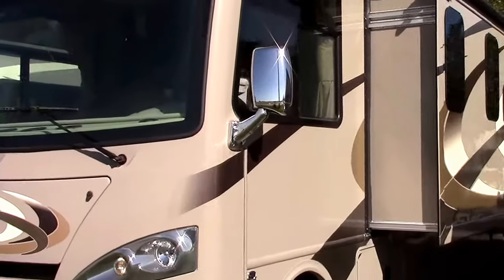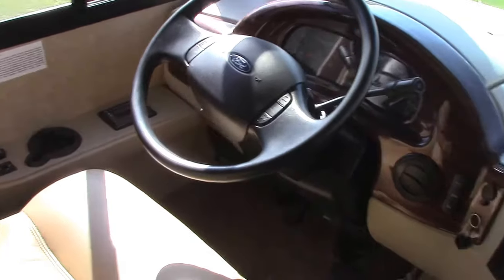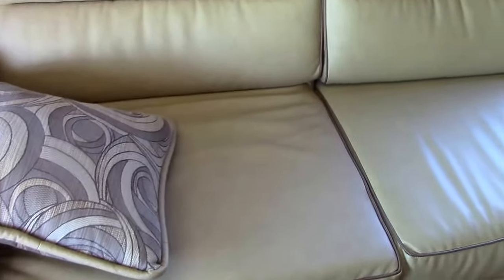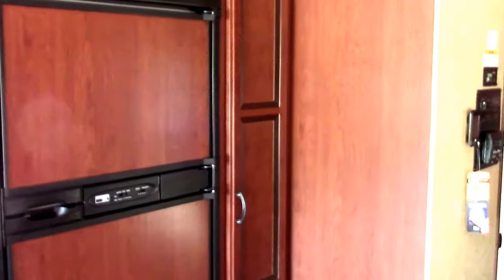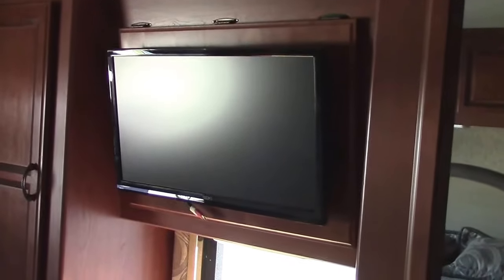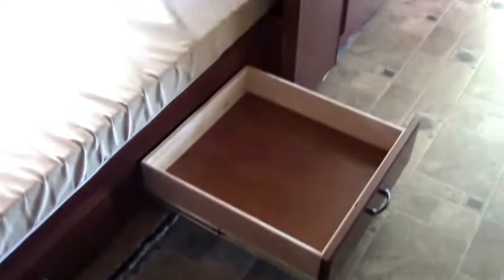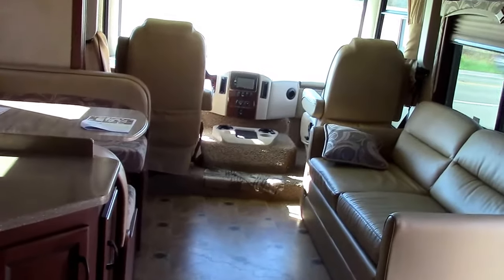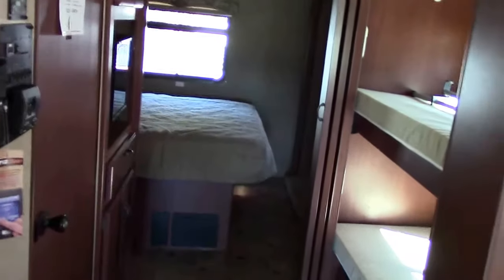2015 THOR HURRICANE 34J CLASS A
PRE-OWNED 2015 THOR MOTOR COACH HURRICANE 34J MOTOR HOME WITH FULL-WALL-SLIDE OUT, 2 A/C, AUTO-LEVELING AND MUCH MORE!
RICHARDSRVSALES.COM